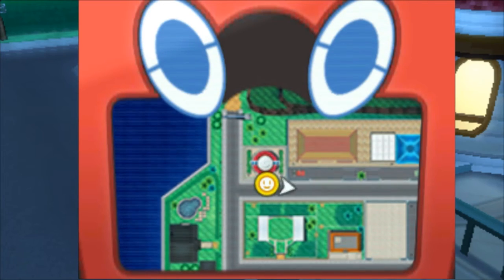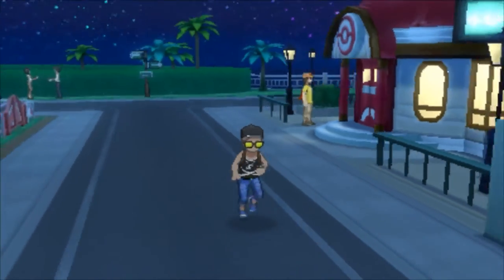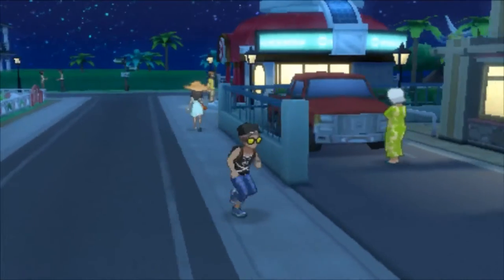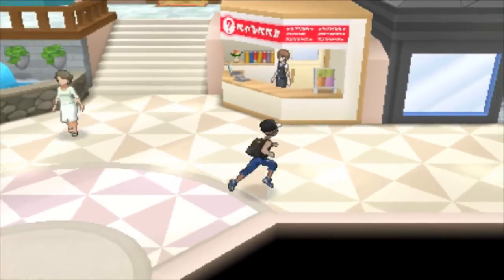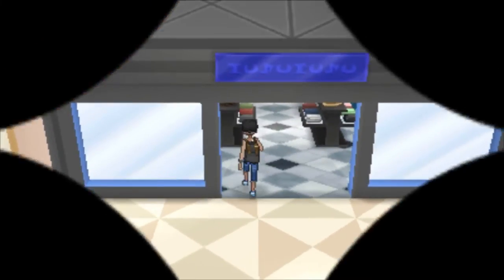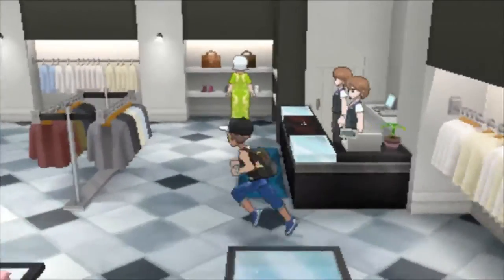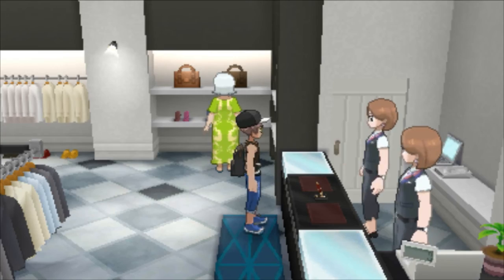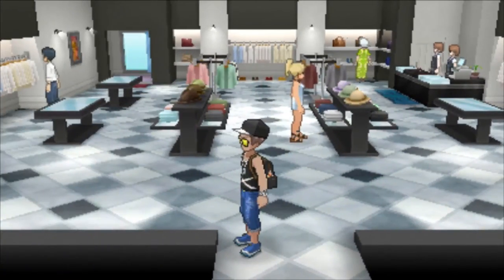How to Get the Gracidea Flower (For Shaymin Sky Forme) in Pokemon Sun/Moon